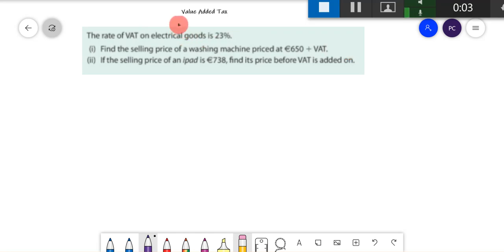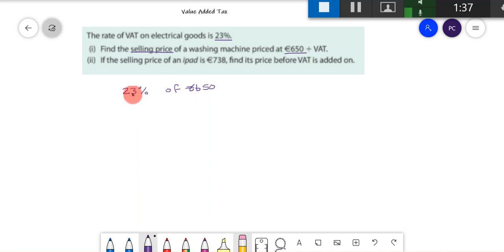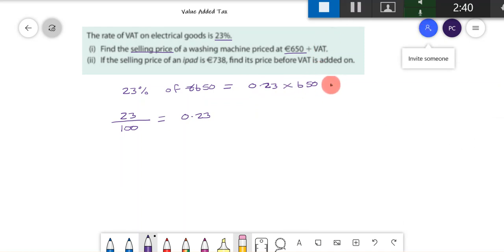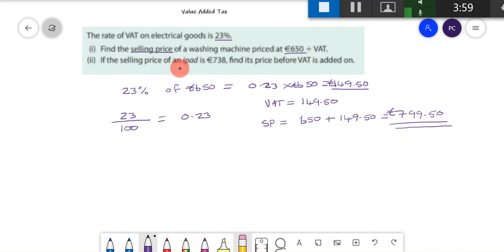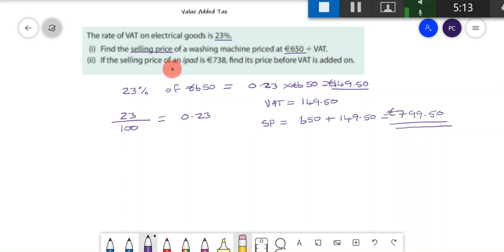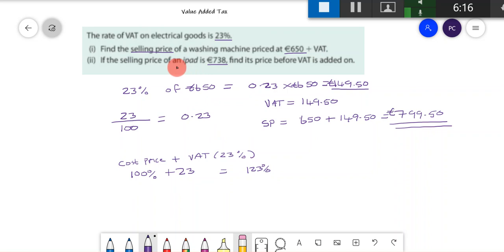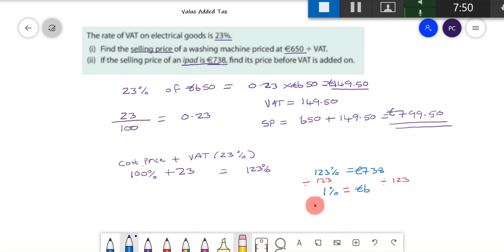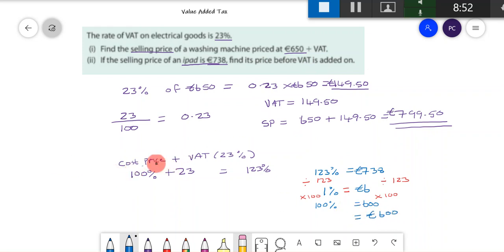Value Added Tax (VAT) Questions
Value Added Tax (VAT) Questions Junior Certificate Higher Level Maths